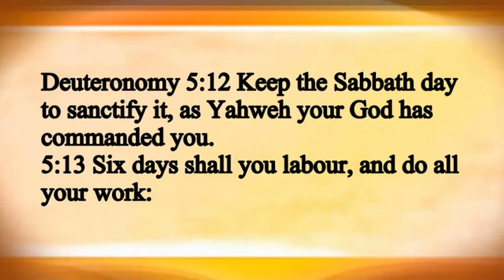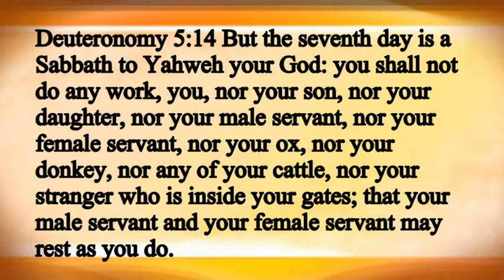SCRIPTURE PROOF that the LUNAR SABBATH DOCTRINE is FALSE - UPDATED.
Solid scripture proof that the lunar Sabbath doctrine is false and contradicts scripture in many places. discusses the Hebrew word moed, plural moedim. Updated video.
THREE DAYS AND THREE NIGHTS Matthew 12:40
WAS THE SABBATH DAY ABOLISHED IN COLOSSIANS 2:16?